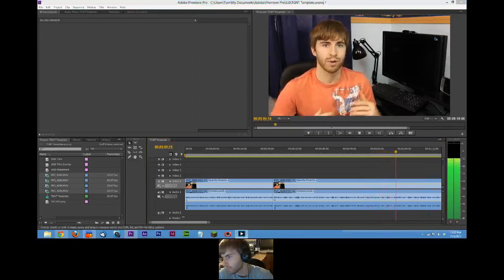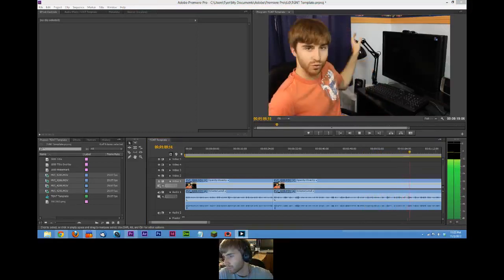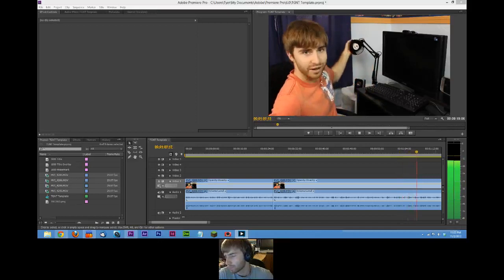My Editing Process (Preproduction DOES work!)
I always talk about preproduction and how it pays off during shooting and during post. Well, I figured I would do a live stream of me editing one of my videos to show you guys how I don't really need to spend much time editing. ;)